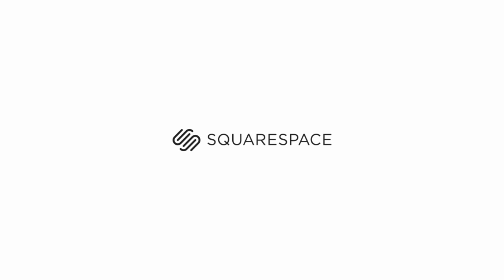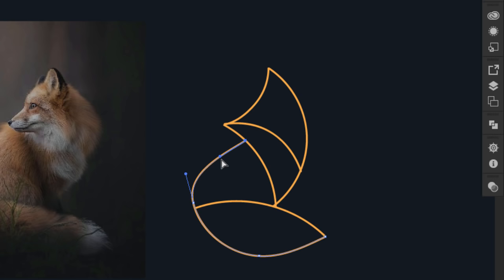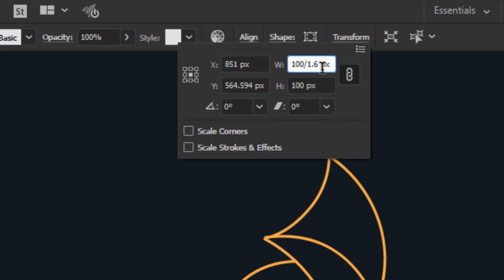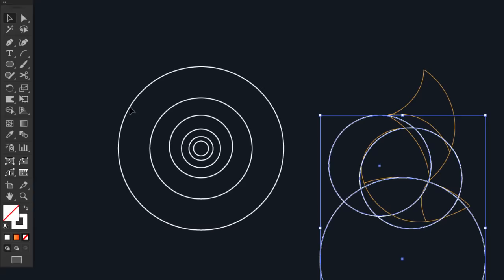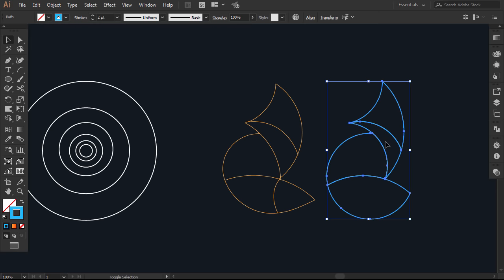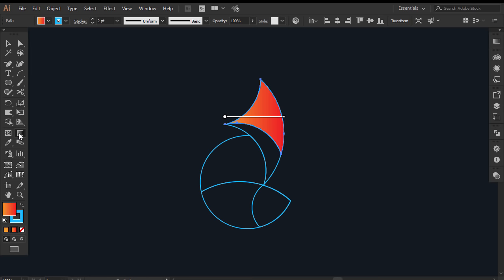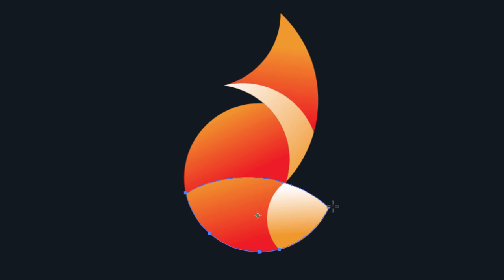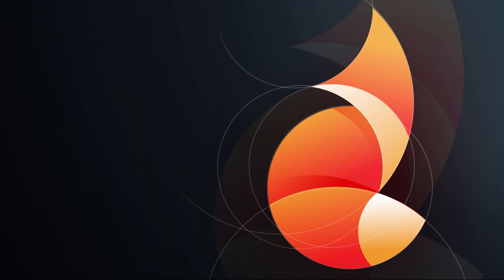How to design a logo with golden Ratio #3 | Adobe Illustrator Tutorial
How to design a logo with golden Ratio
Many of you asked me to make another golden ratio tutorial,
and I already planned to make a series of them.

So I decided today to show you how to make a logo design using the golden circles.
In the previous Golden Ratio Tutorial, I started by making a Fibonacci rectangle where the ratio is approximately 1.618.

Today, instead of working on an already made sketch  I will show you how to draw directly on illustrator, using a reference image of a fox,  then I will grid it with the golden circles, to finally get this cool logo.

 I hope you enjoy the video, and if you are willing to practice and make the same logo,

In today’s Tutorial You will see :
- how to trace an image with the paintbrush tool.
- how to make the golden circles.
- how to grid the created outline with the golden ratio.
- how to add gradient colors to the outline.